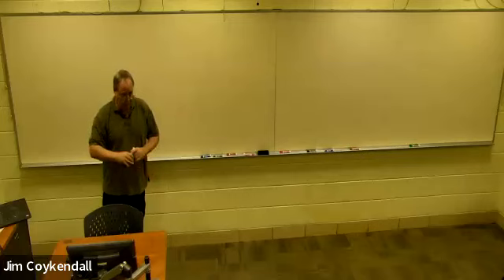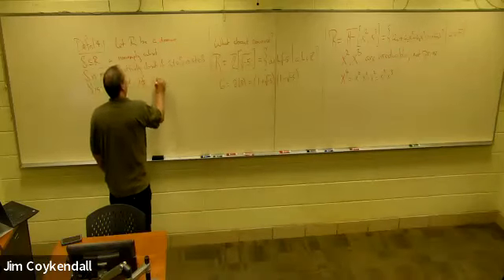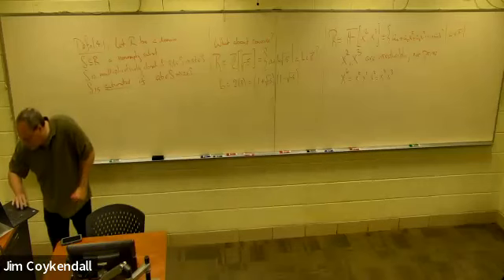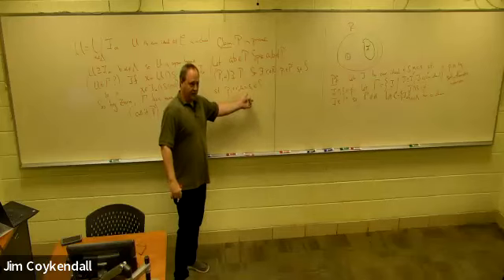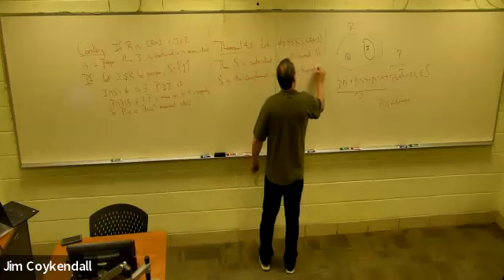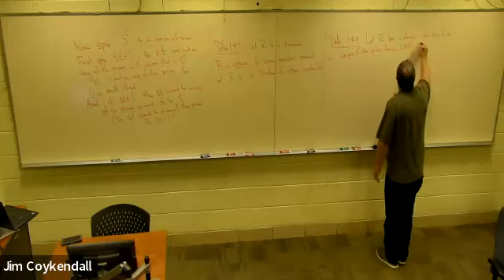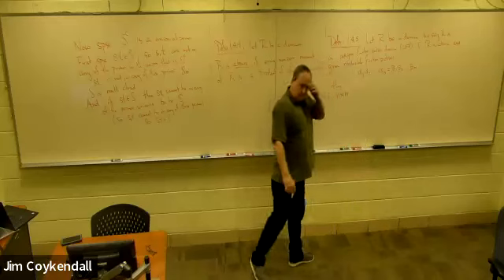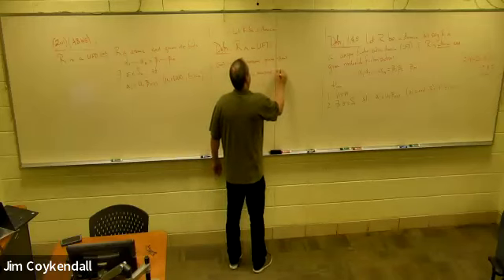Math 9850, 8/28/2023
Irreducibles versus primes. Multiplicative sets, characterizations of multiplicative sets, and some equivalent characterizations of UFDs.